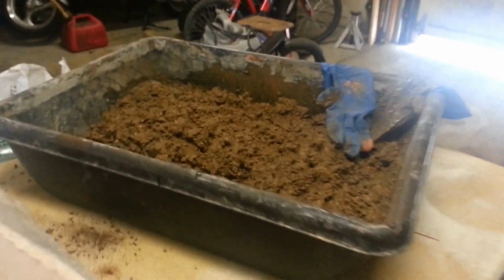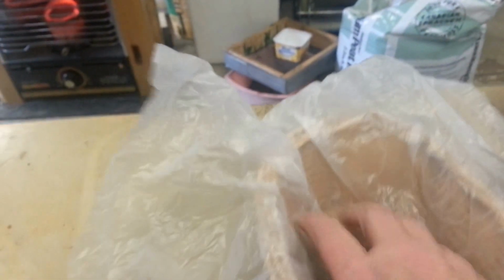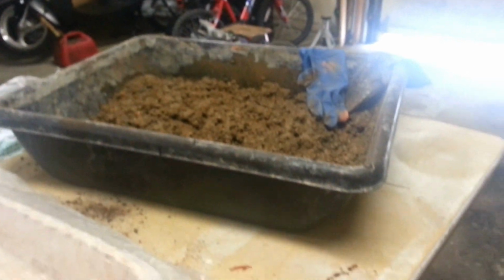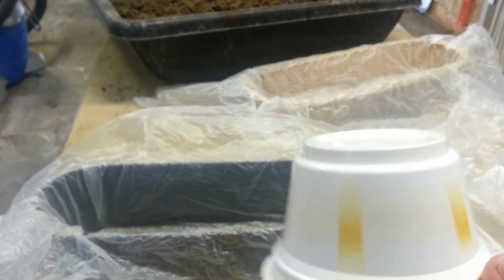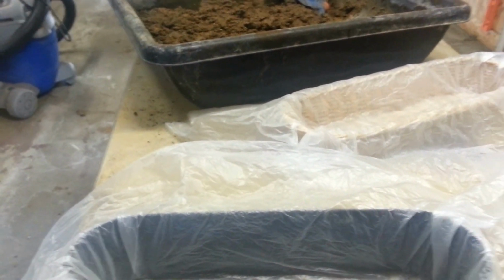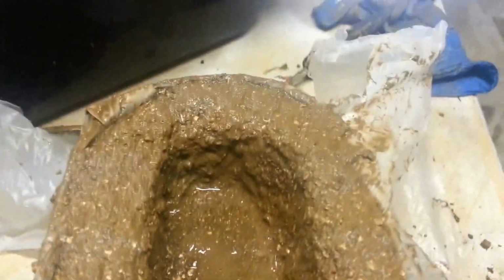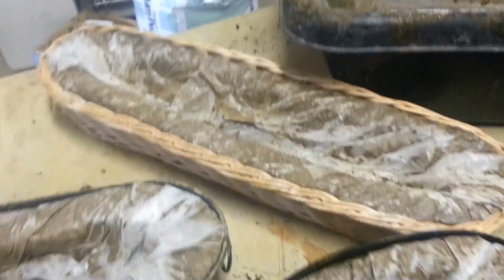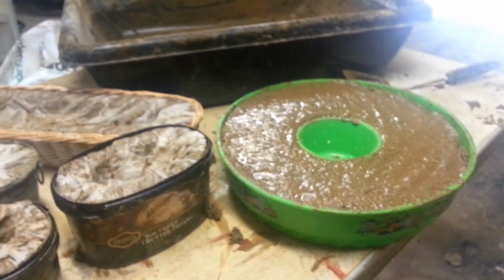Making Small Hypertufa Pots - Forming the Mixture Into Mold - Part 1 of 3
I made a short film of the procedure or process of making hypertufa planters.

 I am showing the procedure after I have mixed all dry ingredients and added the water.